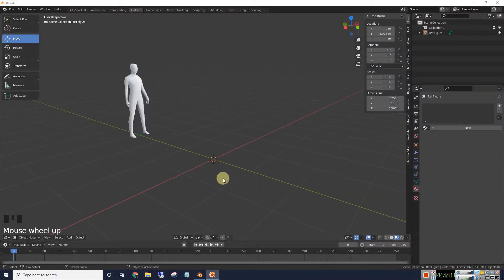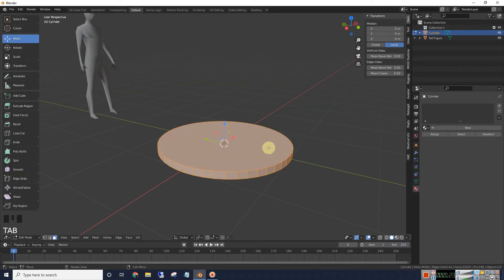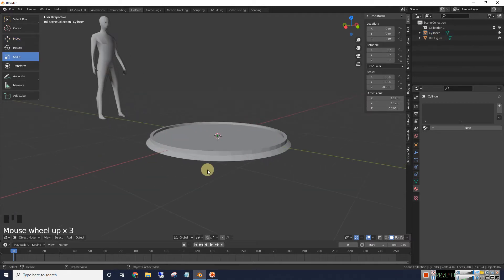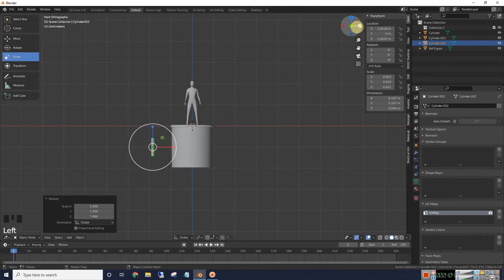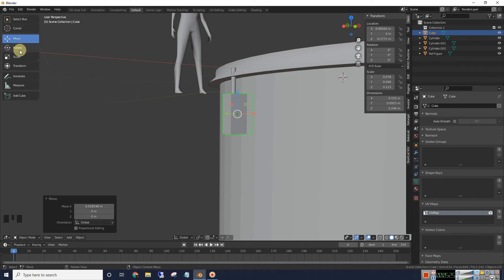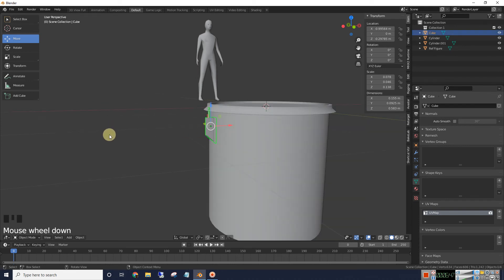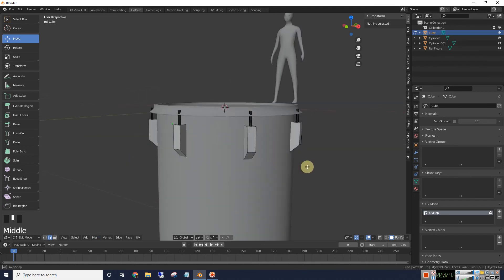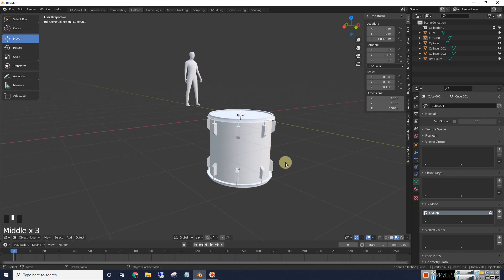Make a drum in Blender 2.9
We will make a quick simple drum in Blender 2.9